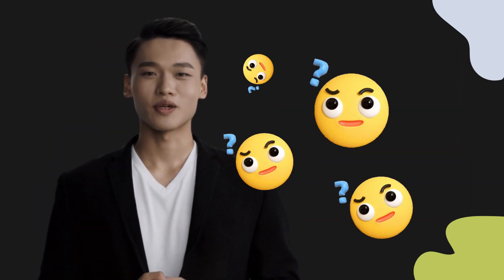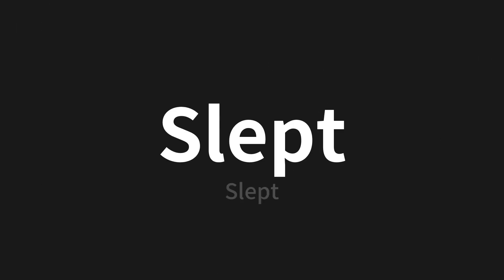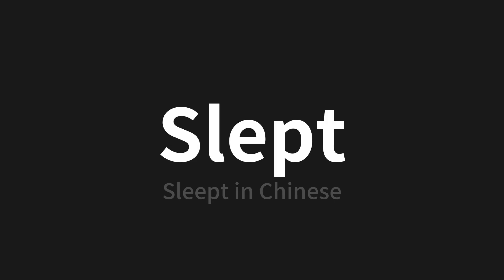How to pronounce Slept | Slept (Sleept in Chinese)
Master the Pronunciation of 'Slept | Slept' - which means : Sleept in Chinese 📝 with @PerfectPronunciationChinese 🎓🗣️ - [Your Guide to Chinese]

Learn to pronounce 'Slept' perfectly in Chinese with our easy and engaging tutorial by @PerfectPronunciationChinese! 📖📽️ In this comprehensive video, we provide you with native speaker examples 🗣️👂 and phonetic breakdowns 🎵 to ensure you get the pronunciation just right.